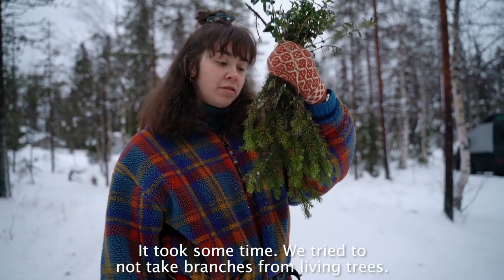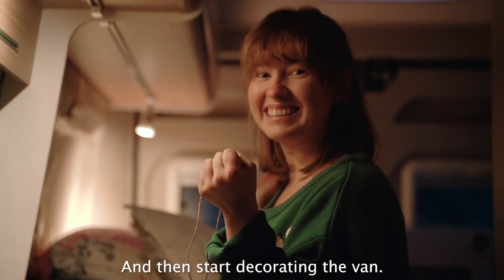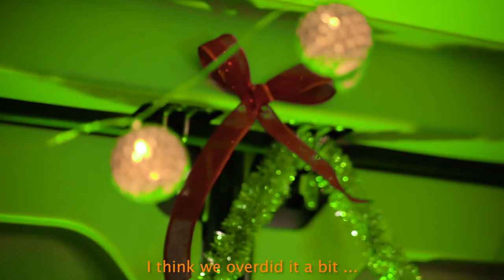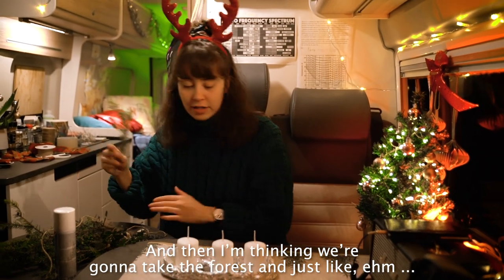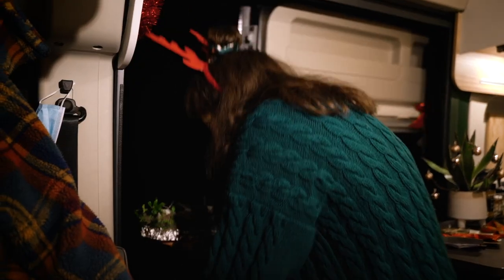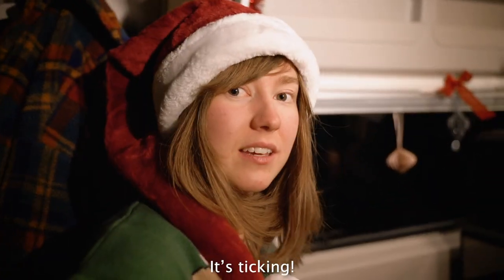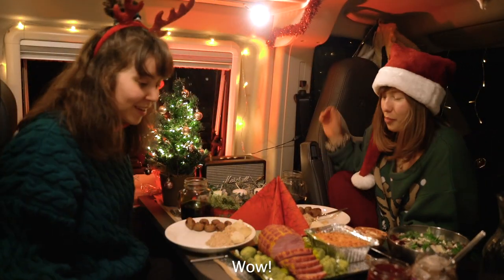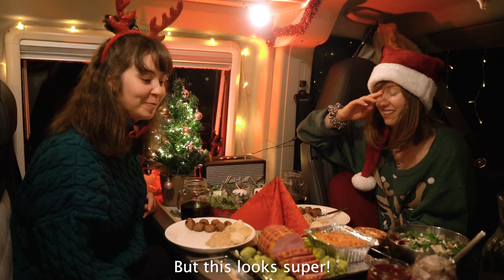Tour de Van - Episode 41- Christmas dinner in the camper van - we bought an oven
Tour de Van, this is Elin and Emilia... follow their adventures.

In this weeks episode Elin and Emilia try their new oven and talk about Christmas food traditions. The car also gets a glow up, or "glow down", depending on personal preferences... Follow the girls on their vanlife adventure!